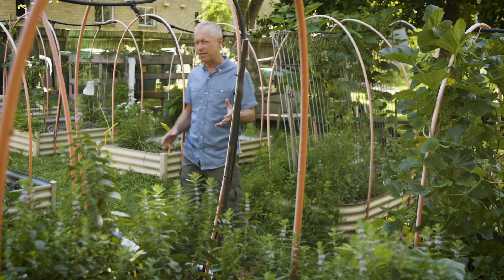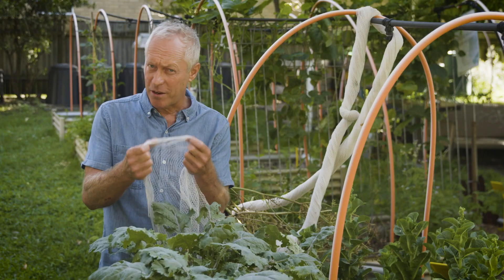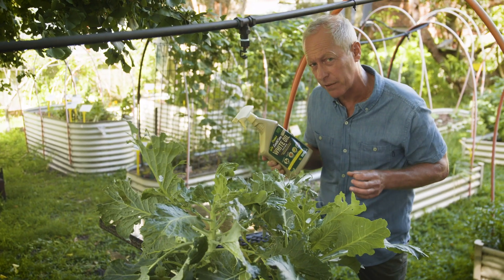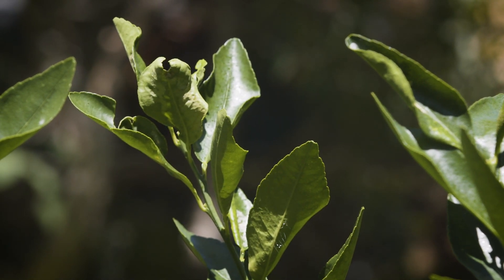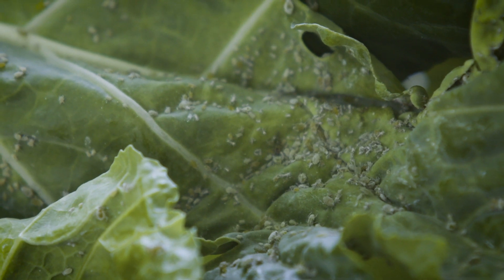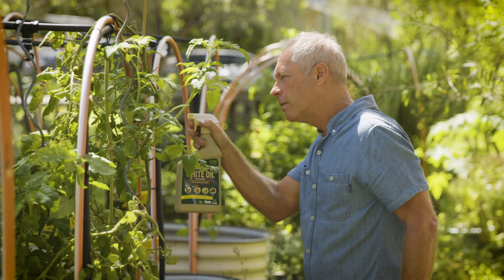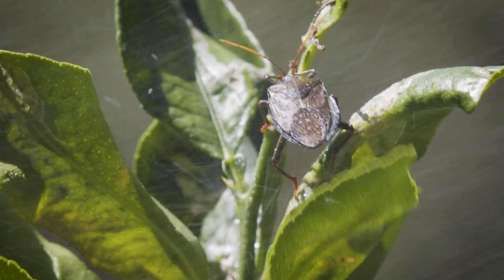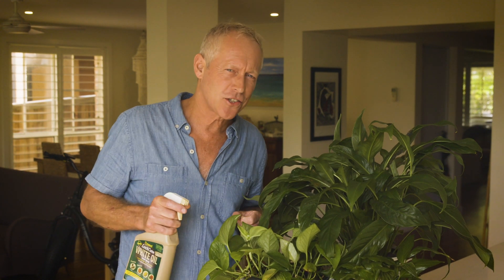The Garden Gurus - Treating Pests Naturally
Nigel shows us his tricks to get rid of pesky pests, naturally!